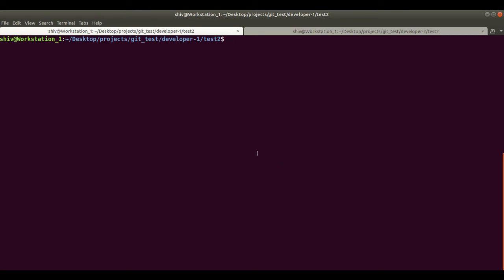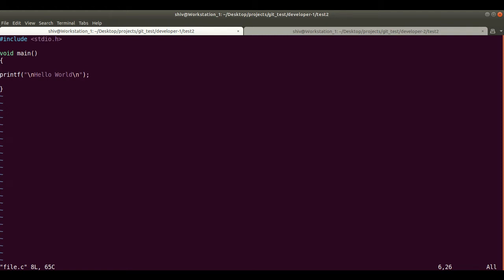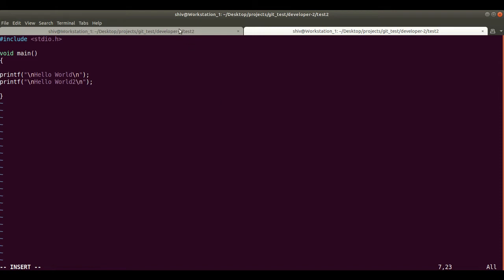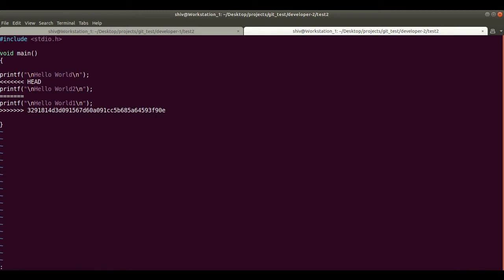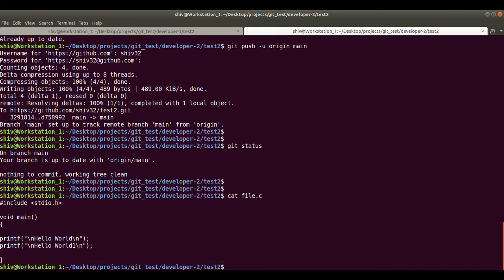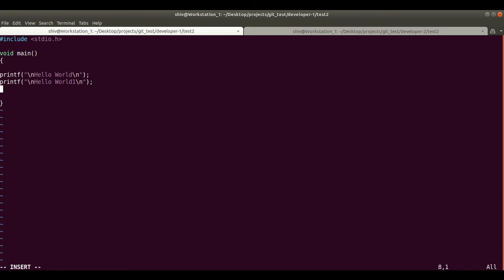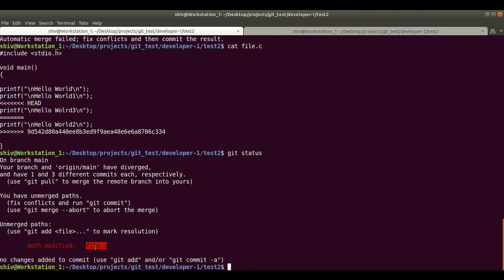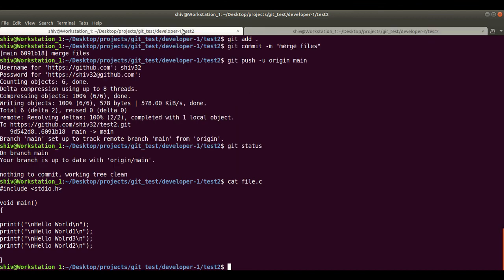git Automatic merge failed; fix conflicts